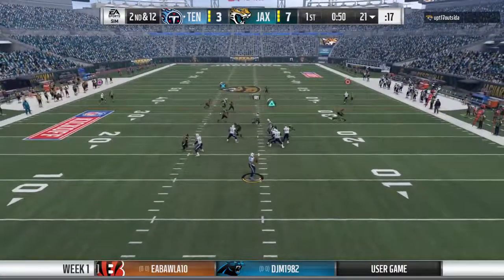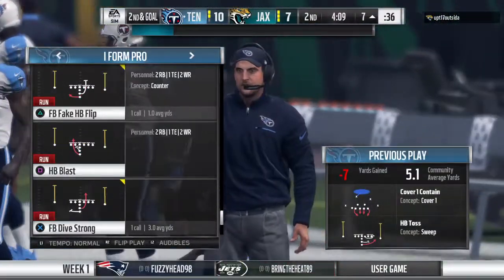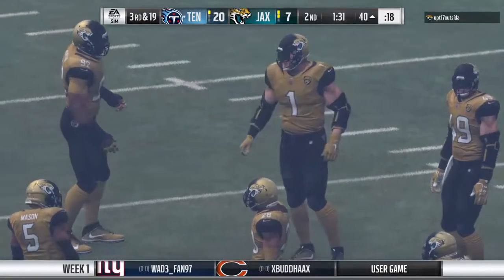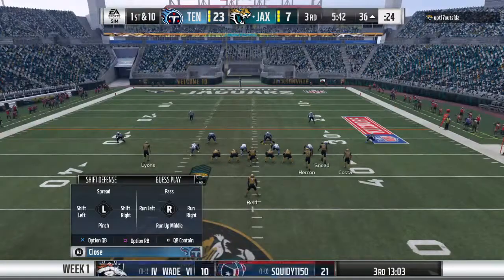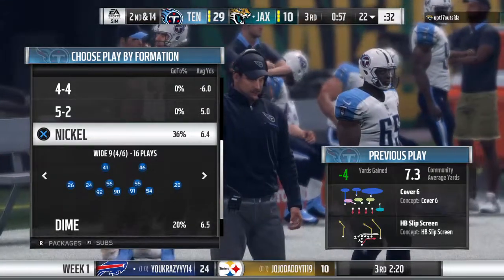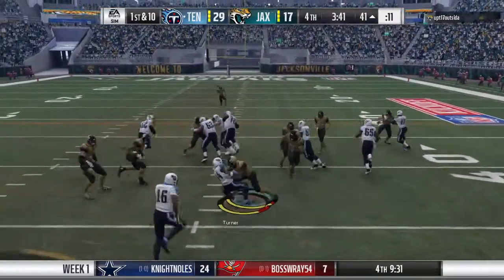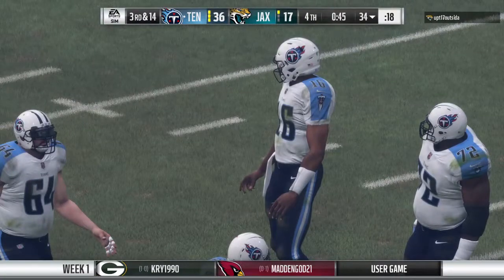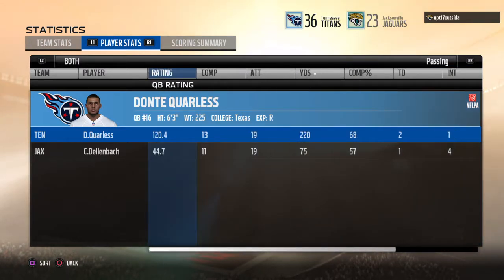AusTheeBoss's Live PS4 Broadcast